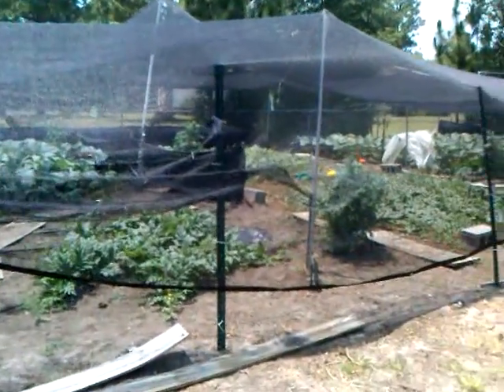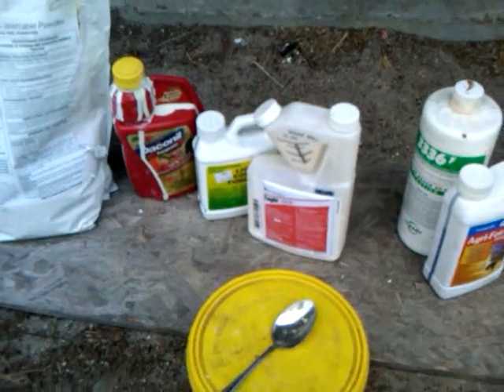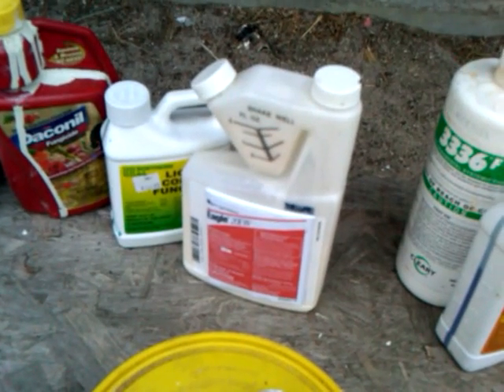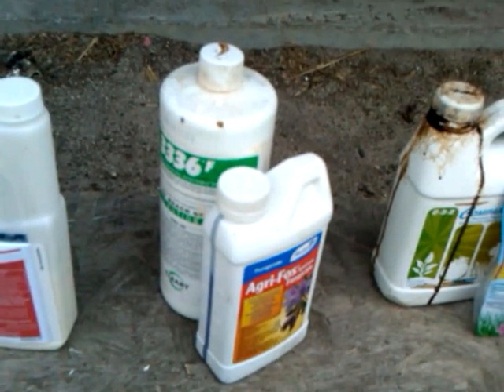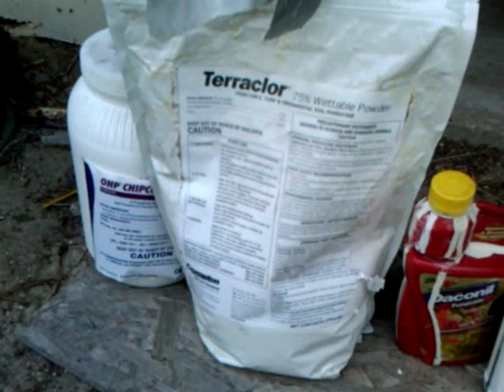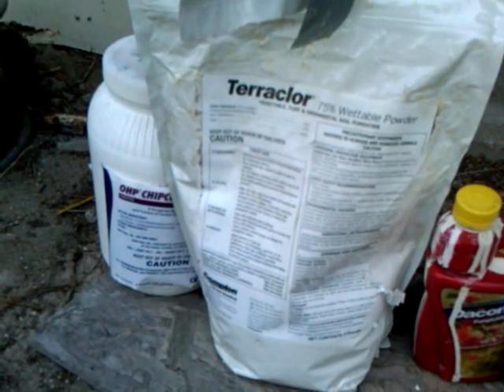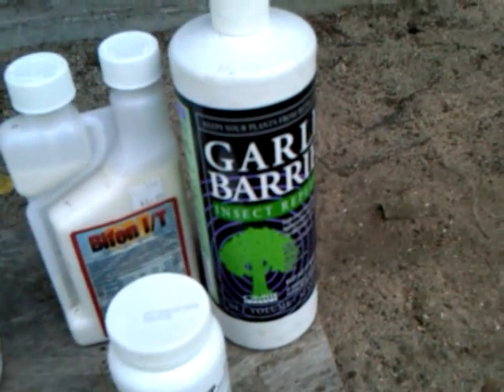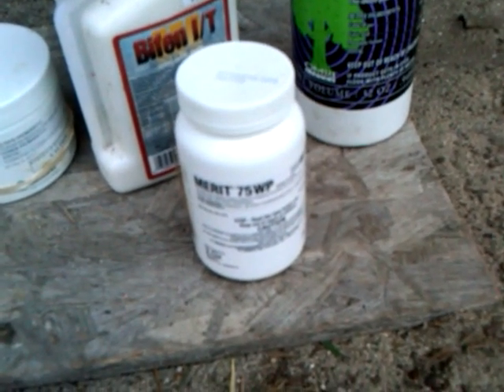Fungicides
Some basic info about fungi and pesticides for ag growing.